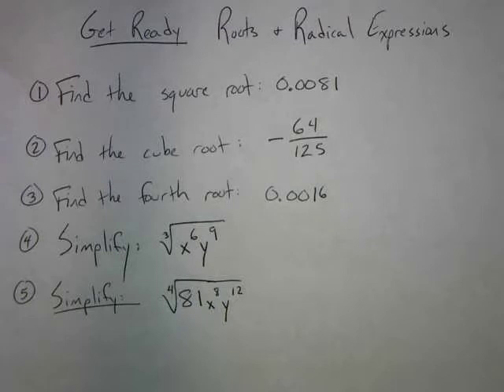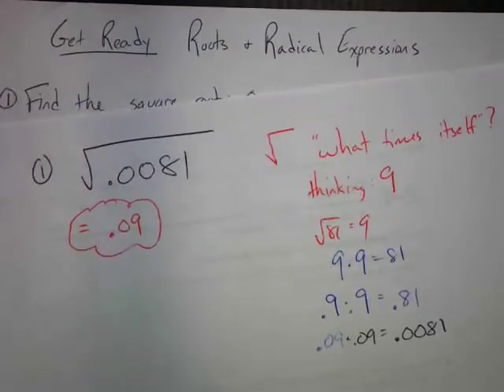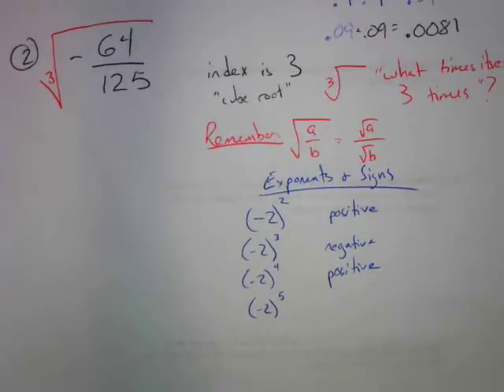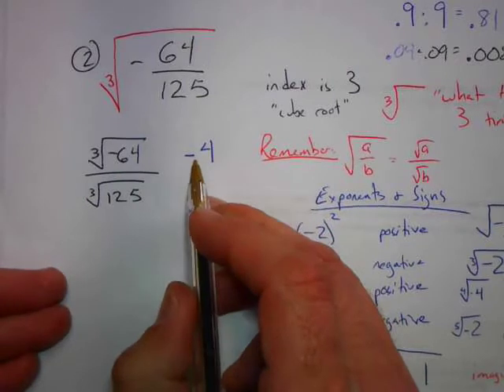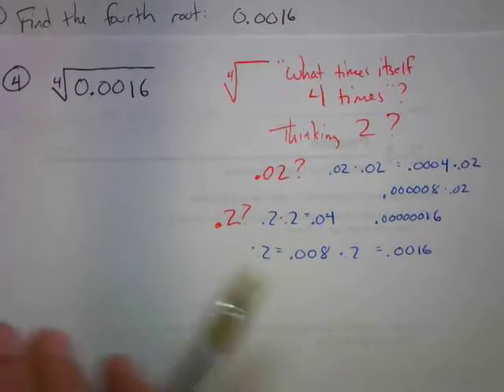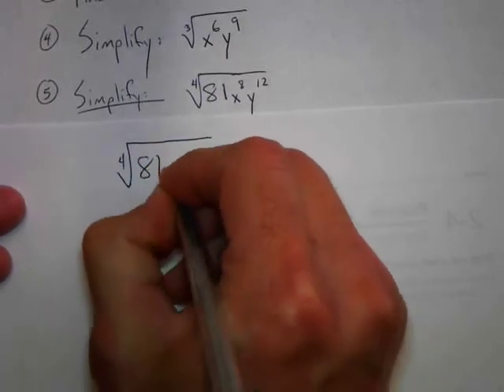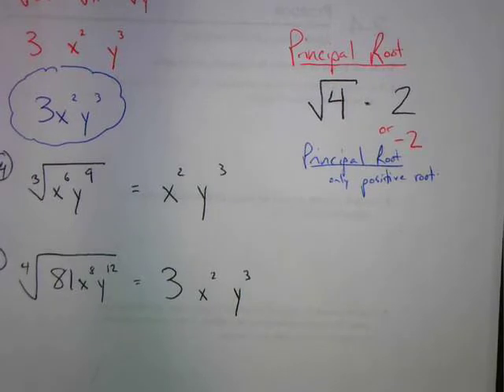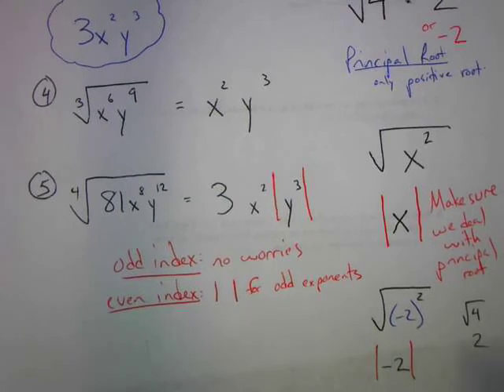Roots and Radicals